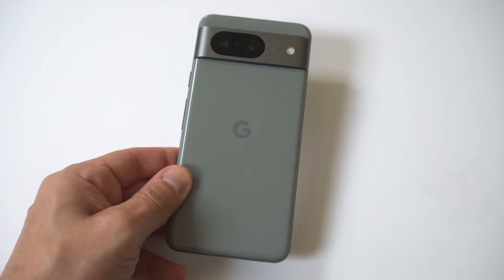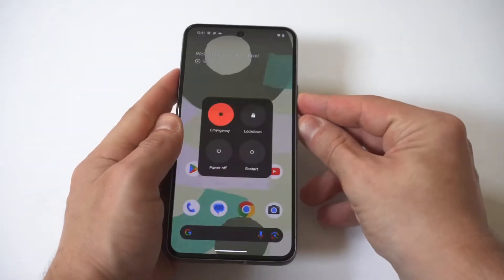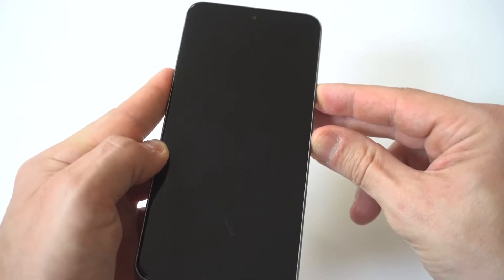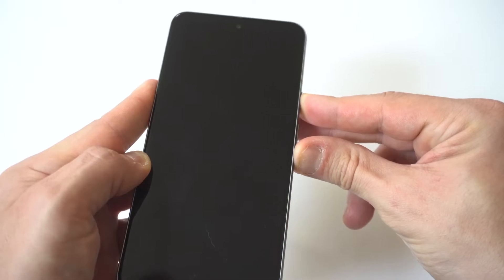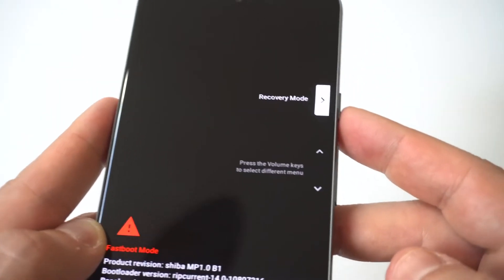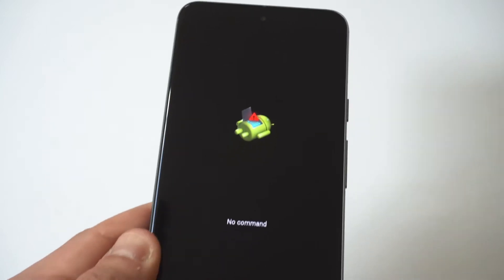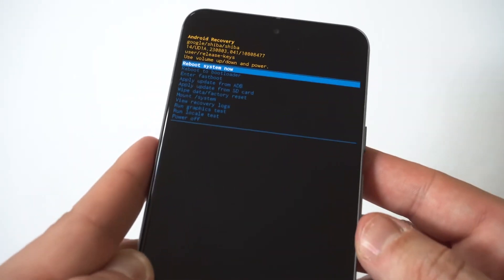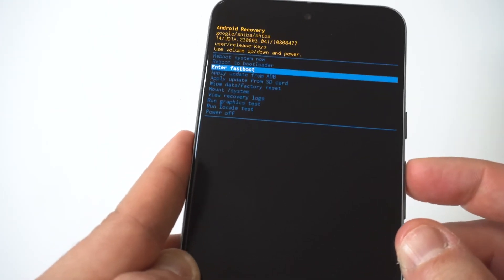How To Hard Reset Google Pixel 8 / 8 Pro - Easy!